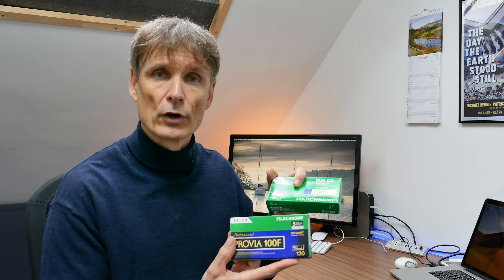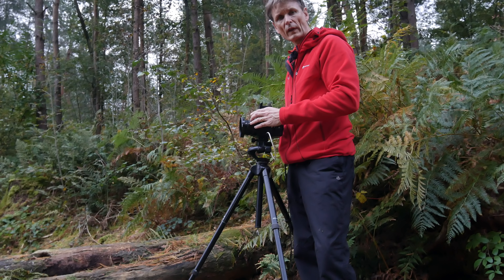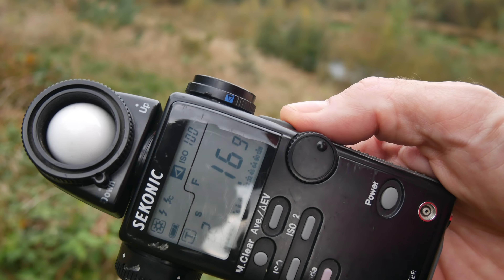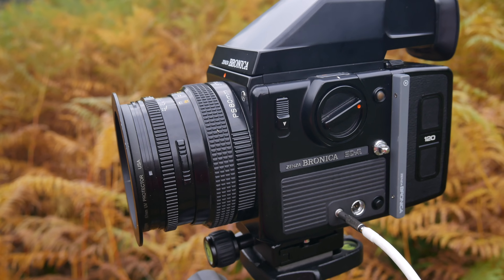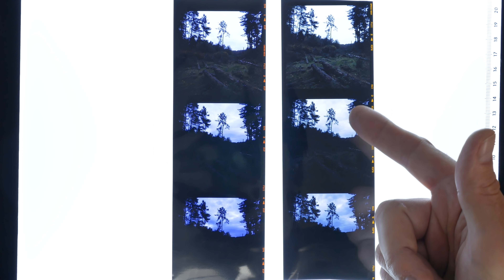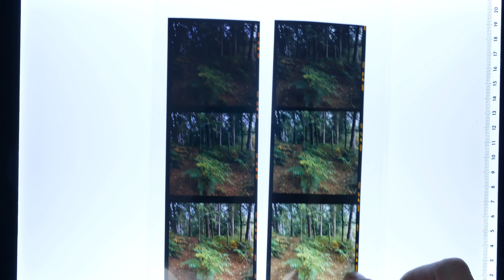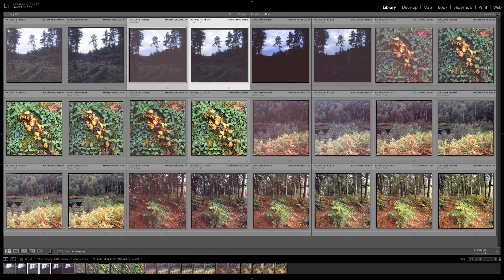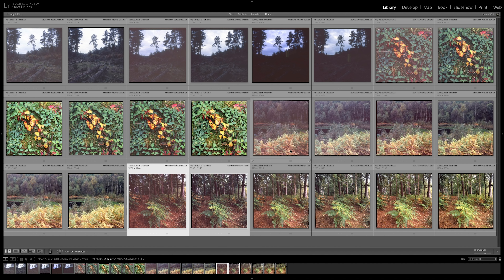Film Photography - Comparing Velvia 50 and Provia 100 in the Forest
Following a recent walk when I compared Velvia 100 alongside Provia 100 I decided to repeat the exercise but this time use Velvia 50.  I took to the forest just after sunrise and exposed a roll of each making 4 images at -1, normal and +1 exposure to see how they compared.

Equipment Used:
Bronica SQAI
40mm and 80mm PS lenses
Fuji Velvia
Fuji Provia 100
Velbon Rexi L tripod

Vlogging Equipment:
Panasonic G80 with 12-32 lens
Yi 4K+ action cam
iPhone Xs
Tascam DR05 audio recorder

Track 1: Mont Blanc